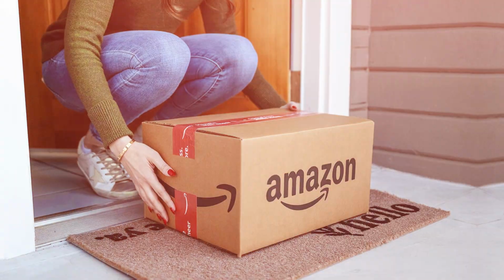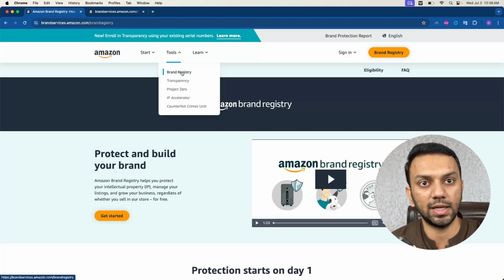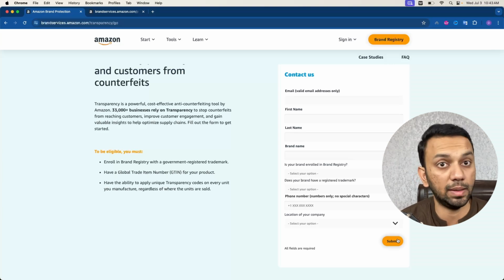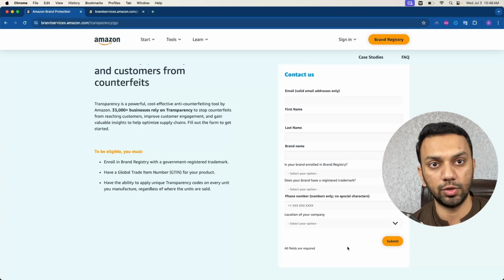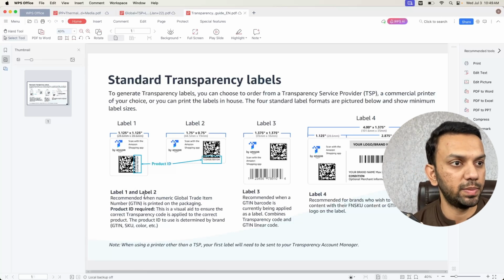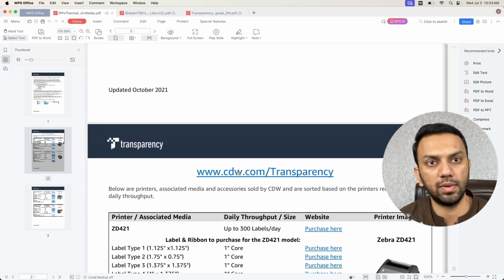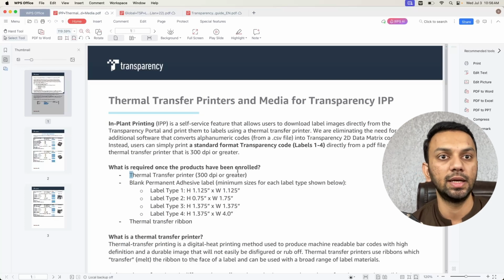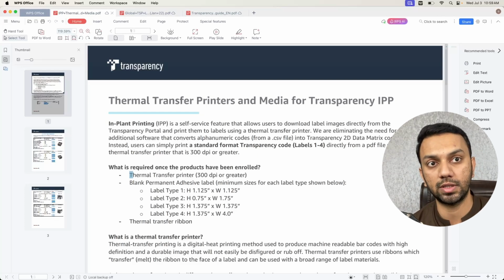Detailed Guide On Amazon Transparency Program For Brands With Distributors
Are you a brand working with distributors? Here’s a step by step complete guide for you on Amazon Transparency program, Legit way to control your brand’s ownership while working with distributors. Watch till the end! Follow for more relevant content.

Also we assist sellers in optimizing their performance and achieving sustainable growth.